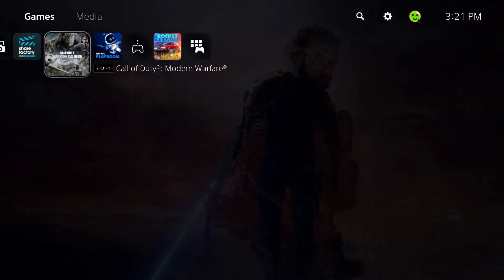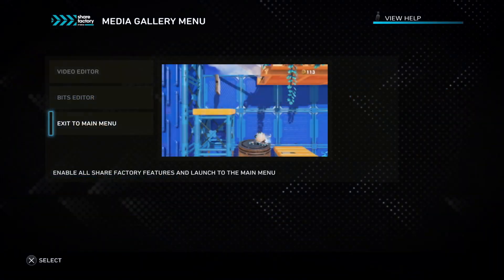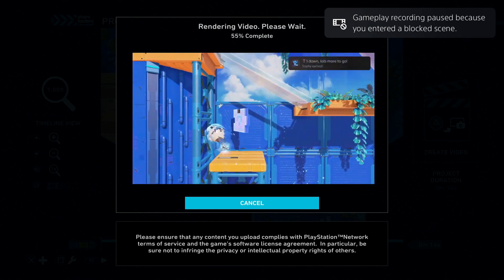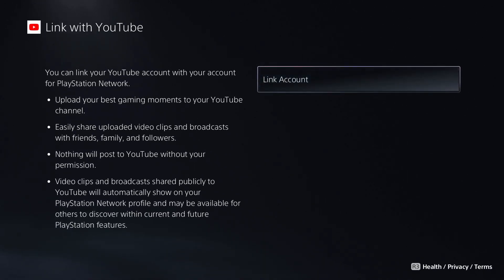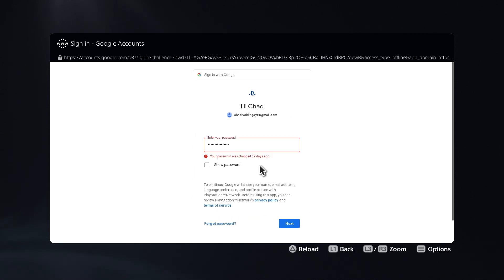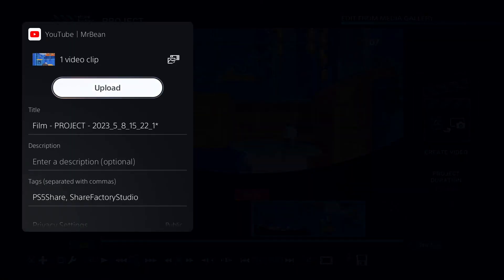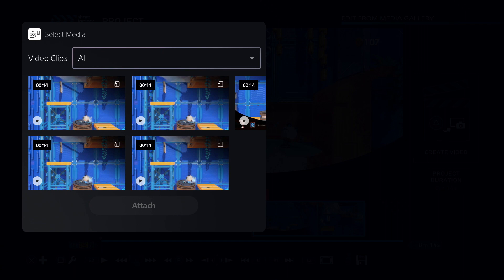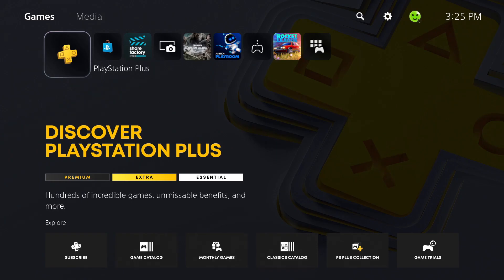How To TRANSFER PS5 Clips To Youtube (Easy Method!) PS5 Transfer Clips & Link PSN Account To YT!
Do you want to know how to transfer PS5 clips to Youtube? In this video, I show how transfer PS5 clips to Youtube and link your PSN account. Before uploading your PS5 clips to Youtube, you can use the Share Factory Studio on the Playstation 5 to edit your clips!

Video Title: How To TRANSFER PS5 Clips To Youtube (Easy Method!) PS5 Transfer Clips & Link PSN Account To YT!